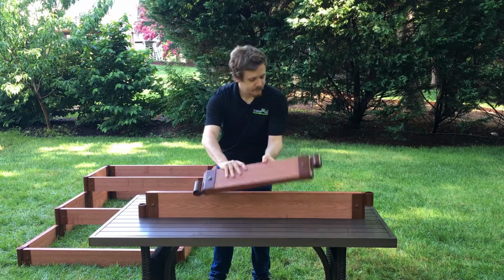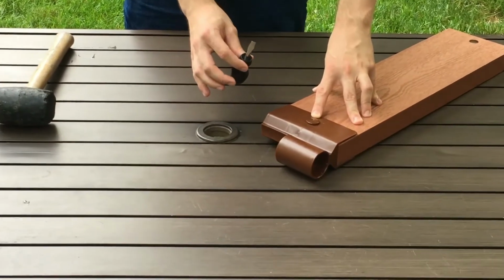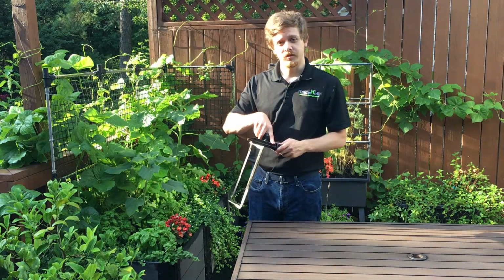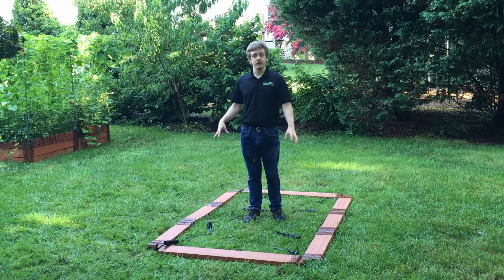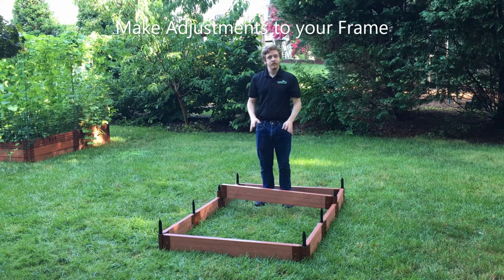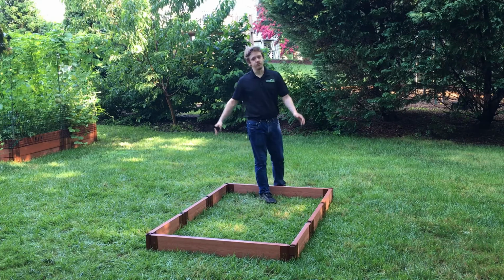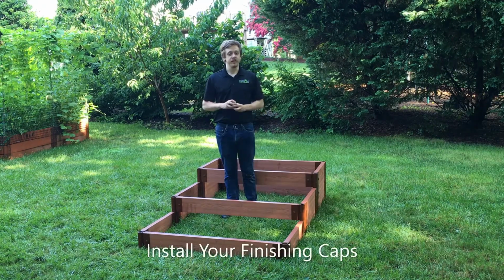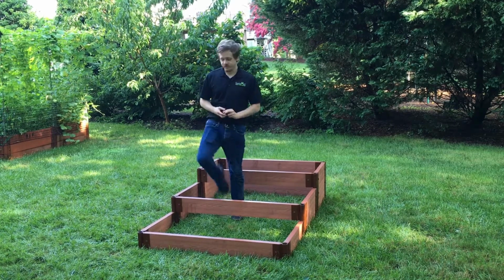Hanging Gardens of Babylon Raised Garden Bed - Assembly Instructions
Hanging Gardens of Babylon Parts List:
for SKU's: 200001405, 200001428, 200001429, 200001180
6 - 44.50 Inch Long Composite Raised Garden Bed Straight Boards
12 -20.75 Inch Long Composite Raised Garden Bed Straight Boards
36 -Tool-Free Snap-Lock Raised Garden Bed Stacking Brackets
18 -Stacking Stakes
8 - Solid Finishing Caps
72 -Plugs / Locking Nubs
Soil Recommendation: 22.00 Cubic Feet